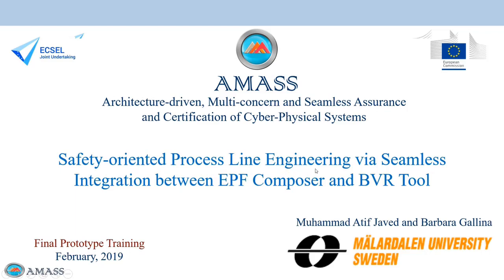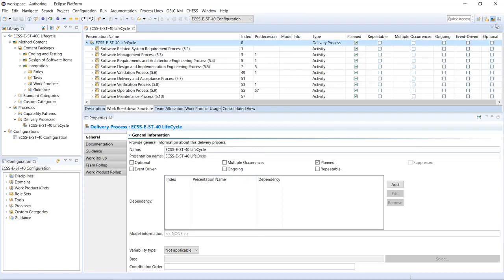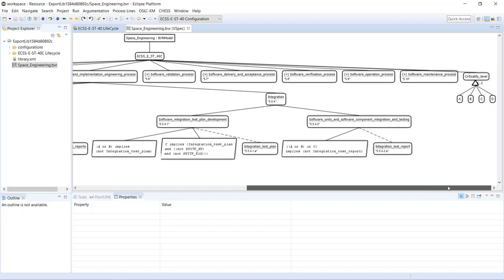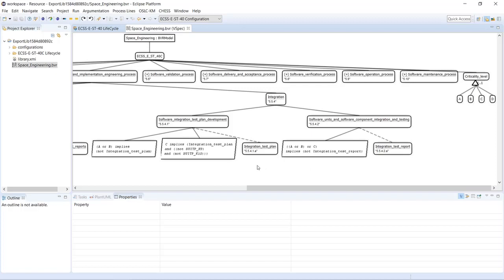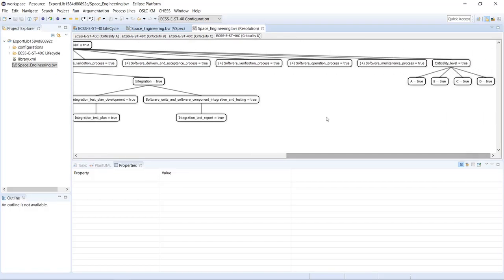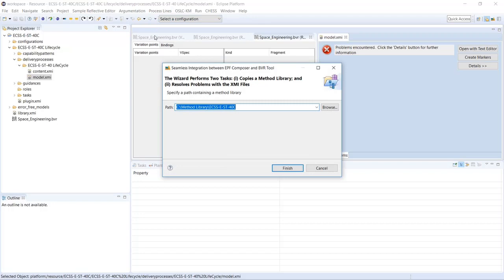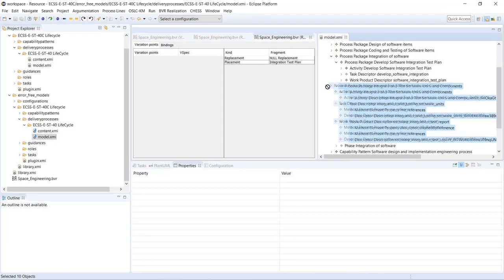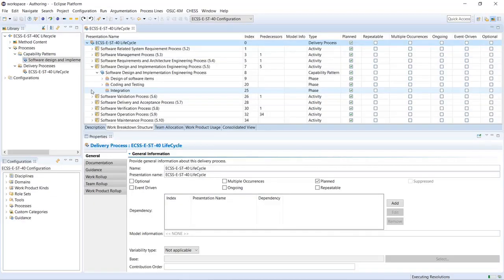AMASS Prototype P2 Training: Variability Management at Process Level (MDH)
This video provides training on the following STO4 Cross/Intra-domain Reuse functionalities:
•  Variability management at process level: The support is provided for importing backend folders and files within the method library of EPF Composer, resolving problems with the files for variability management with the BVR Tool, and exporting back the resolved process models to the EPF Composer.